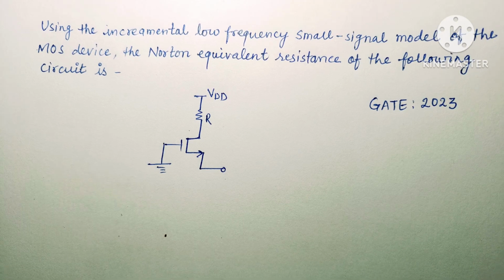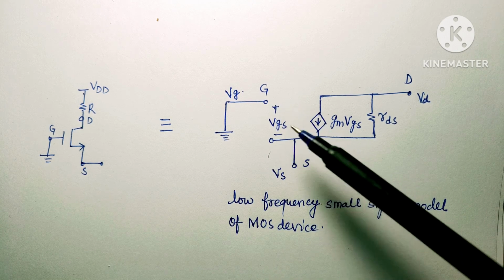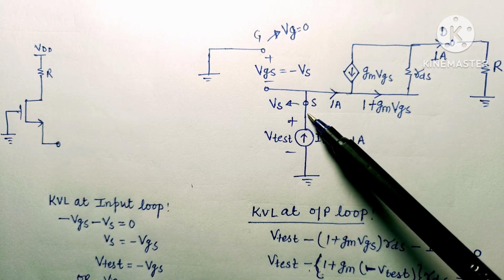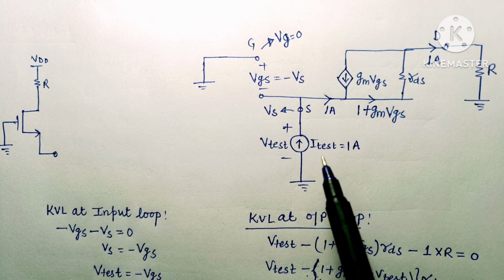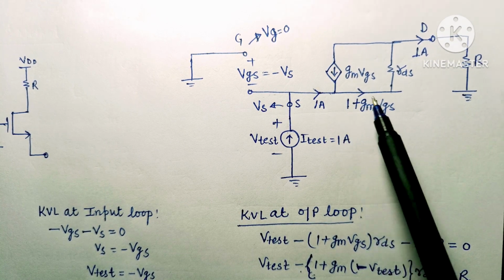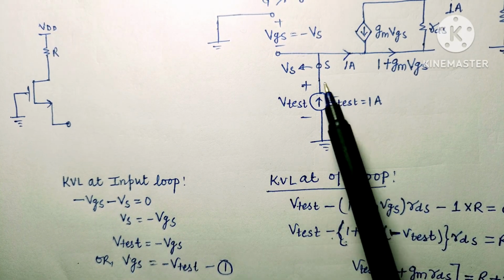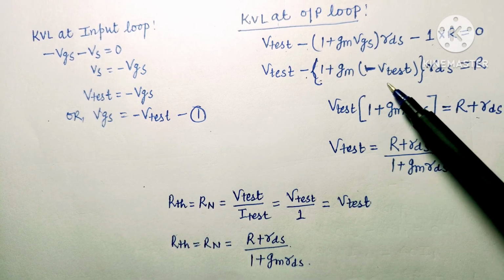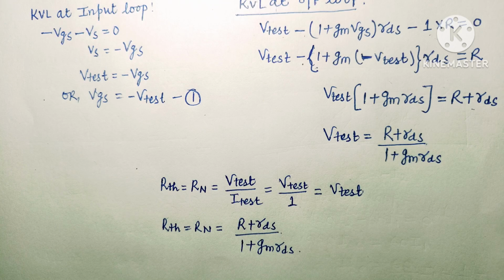Thevenin's Theorem example -2 || GATE 2020 ||Thevenin's resistance and Norton's resistance